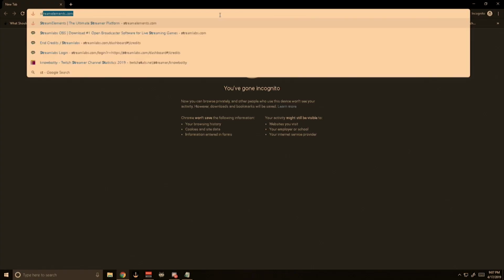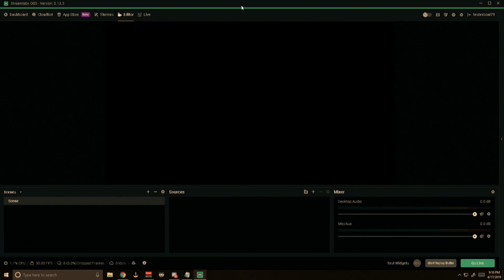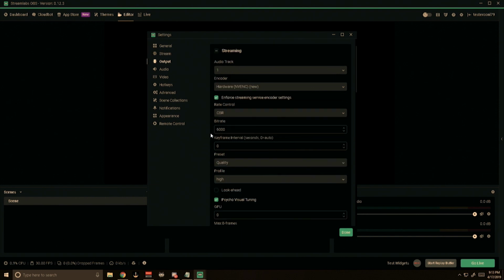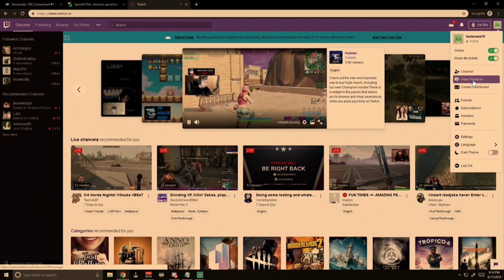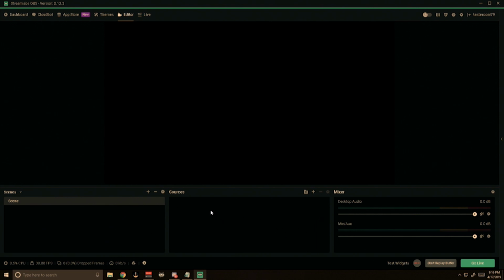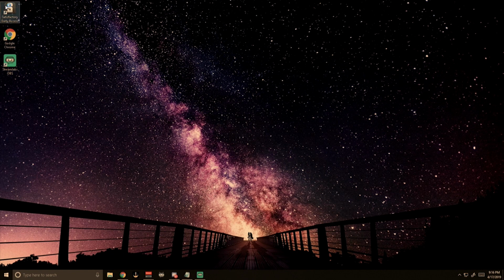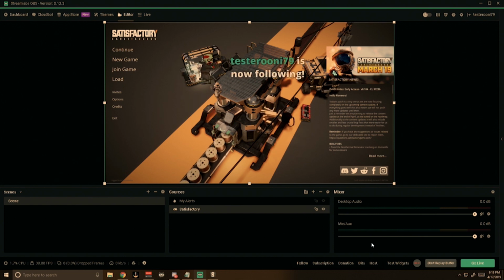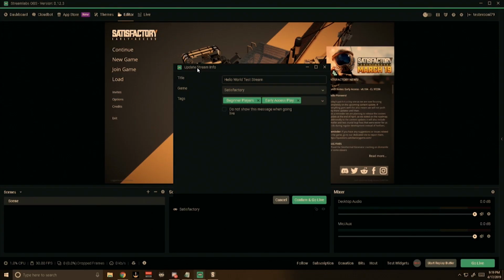How to stream on twitch and other platforms. Streaming 101 Ep. 1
In How to stream on twitch and other platforms. Streaming 101 Ep. 1 We discuss setting up your very first stream. The goal of this video is to get you ready with stock alerts in Streamlabs OBS. In future videos we will discuss OBS Studio, Elgato Capture software, hardware, custom alerts,  and work our way to a fully branded, multi PC stream setup focused on growth.